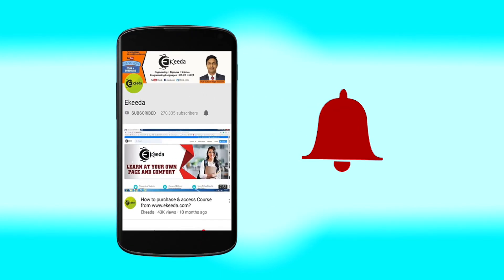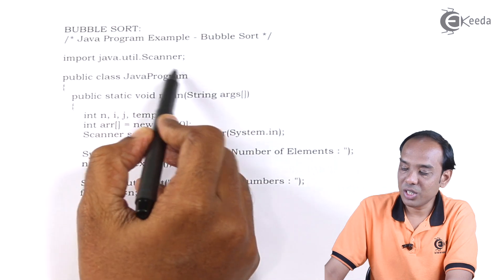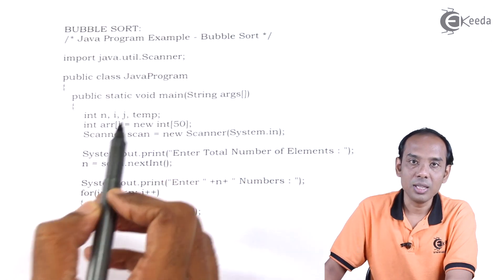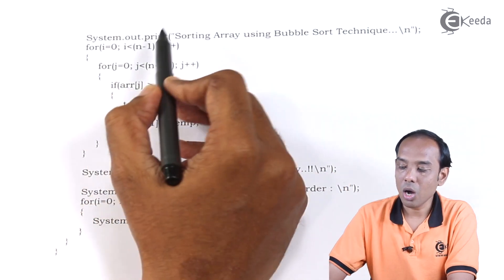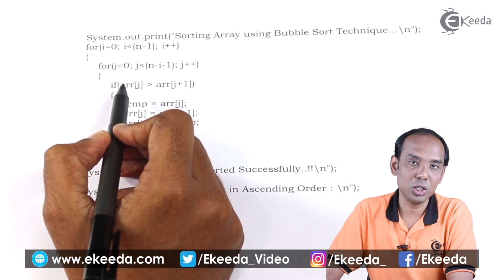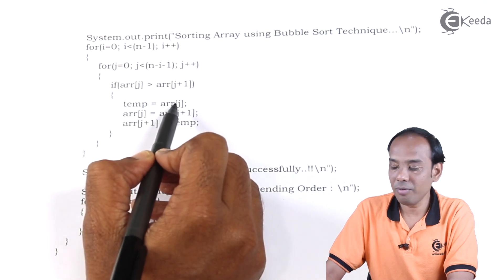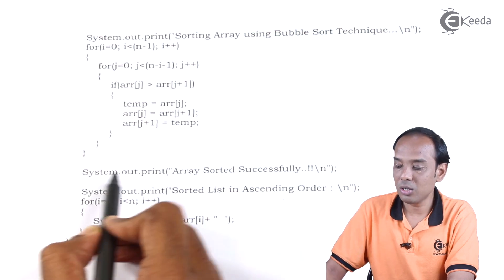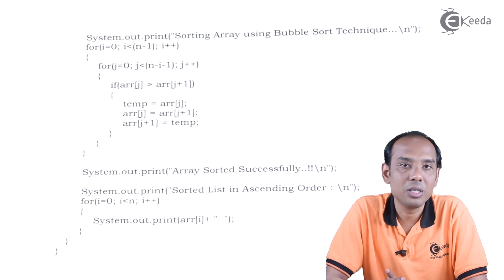Bubble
Happy Learning : )